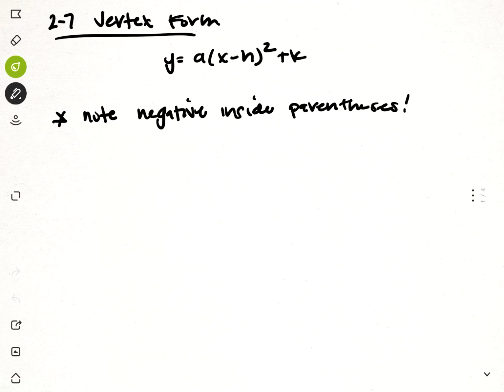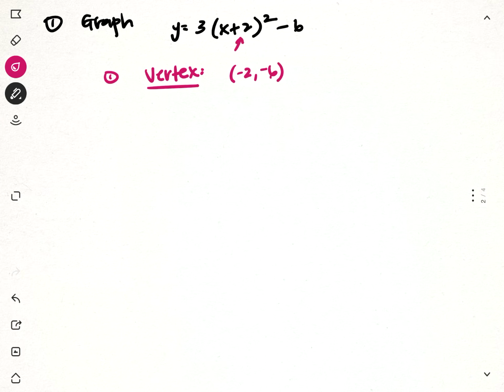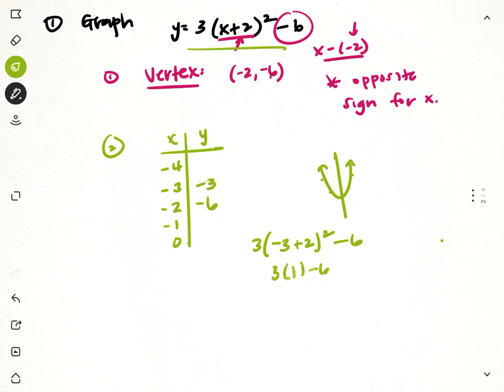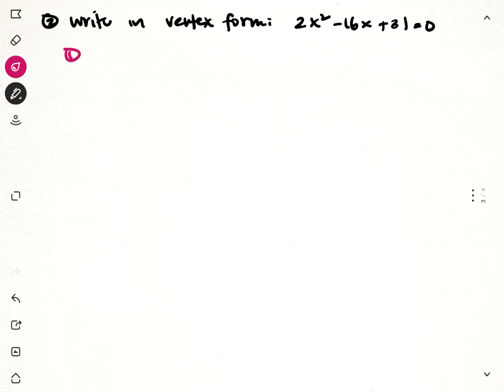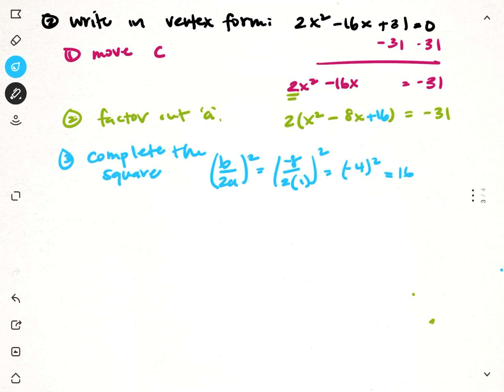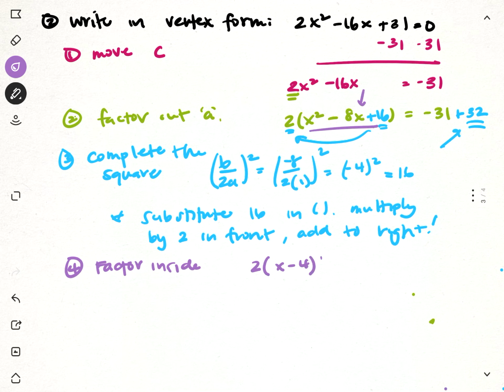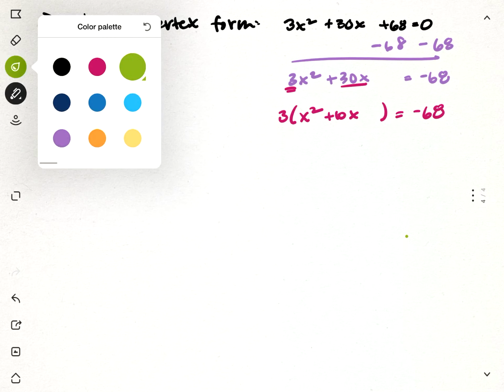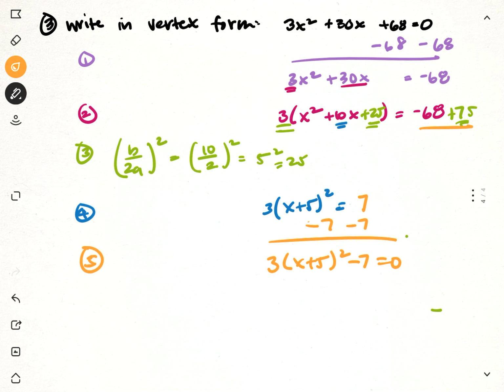2-7 Vertex Form (Algebra 2)